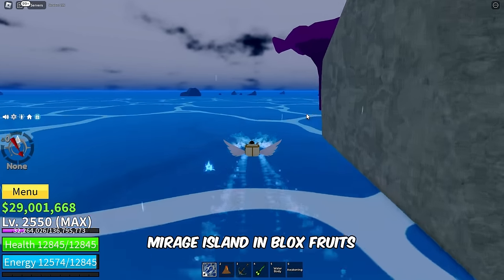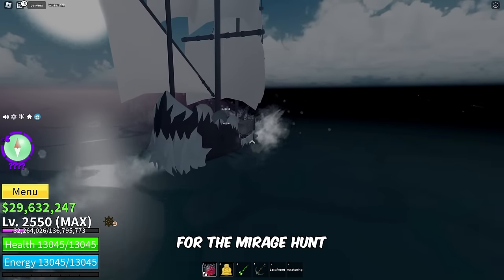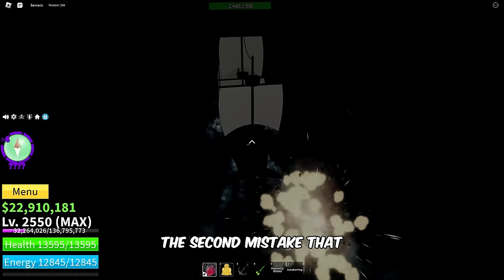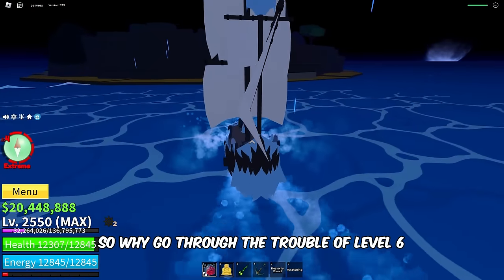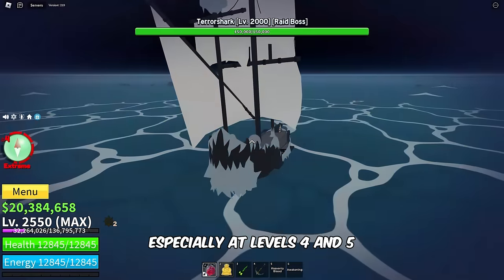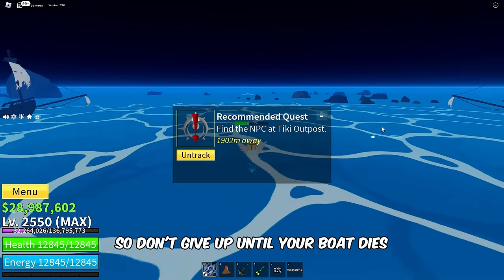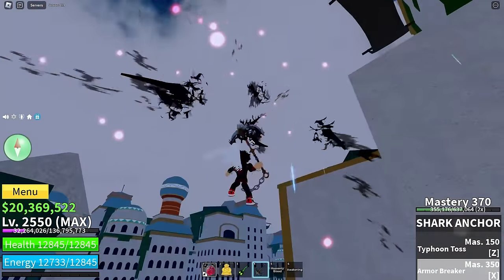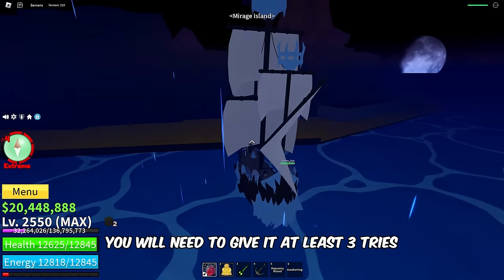Why Mirage Island Isn't Spawning: 5 Mistakes Holding You Back!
Are you struggling to find Mirage Island in Blox Fruits despite trying various methods? The reason behind your struggle might be that you are repeatedly making these mistakes. In this video, we will highlight and explain five common mistakes that everybody does while spawning mirage island.

Provide tips on how to make it appear, and reveal the best location for mirage to spawn. Let's fix these errors together and increase your chances of spawning Mirage Island. Join us as we dive into the details!

how to spawn  mirage island in blox fruits
best way to spawn mirage in blox fruits
5 mistakes to avoid while spawning mirage island
blox fruits update 21
mirage island after update 20
Mirage new location